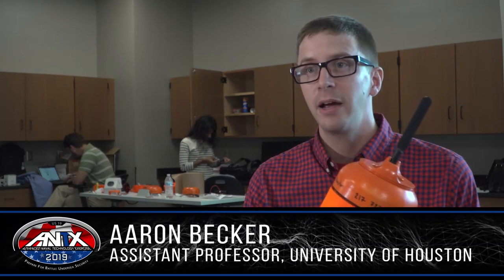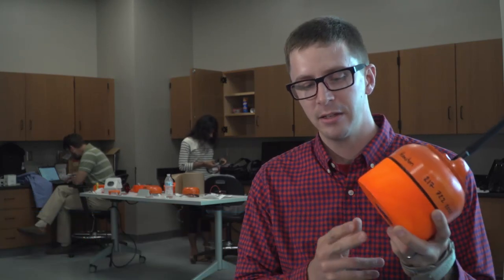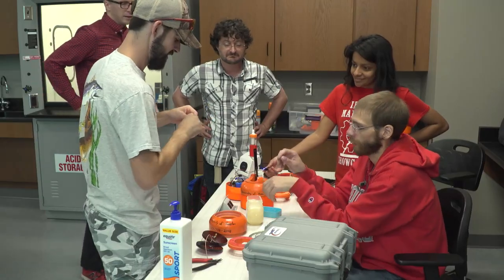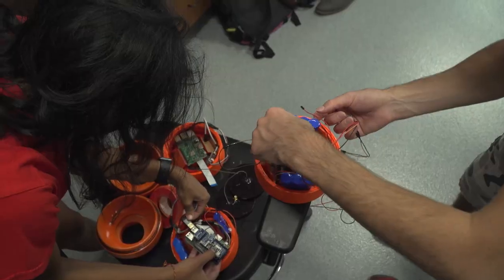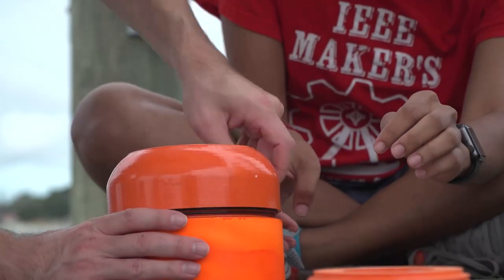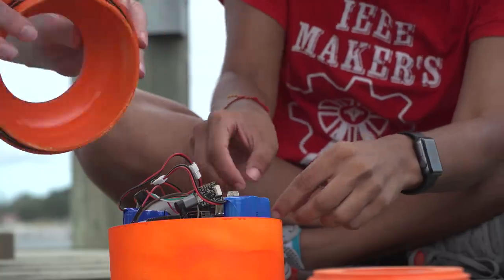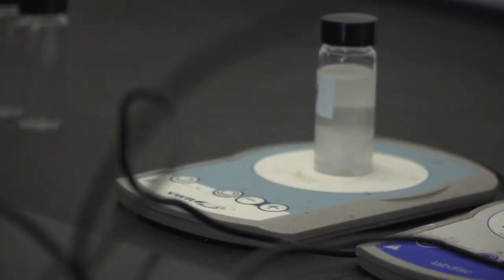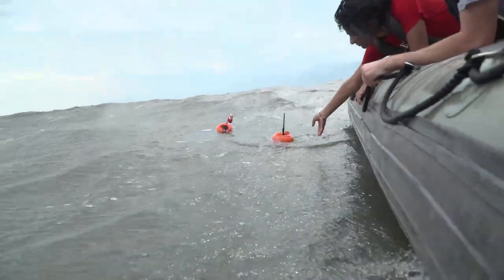Testing a swarm of drifting sensors with the US Navy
Researchers from UH are designing sensor buoys that will biodegrade after completing a sensing mission.  At ANTX 2019 they demonstrated a small swarm of 3D-printed sensor nodes drifting for several miles offshore while performing a bathymetric survey and recording salinity, temperature, surface current, and images, all the while publishing this data to a website. They also demonstrated several polymers developed at UH that biodegrade at a variety of rates, and electronic RLC circuits that completely dissolve in sea water within 12 hours.

The Advanced Naval Technology Exercise (ANTX) demonstrates the future of Navy technologies in action today.
Craig Glennie,  Megan Robertson, Aaron Becker, Julien Leclerc, Jarrett Lonsford, Ami Shah, and Mike Yannuzzi represented the University of Houston for the event in Gulfport, MS.  The lead professors for this grant are Craig Glennie,  Megan Robertson, Aaron Becker,  and Cunjiang Yu.